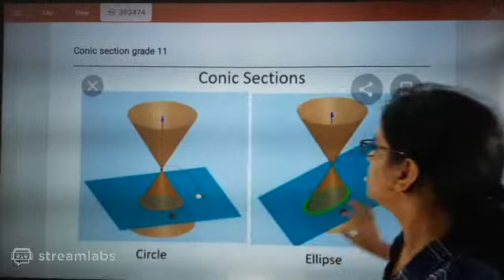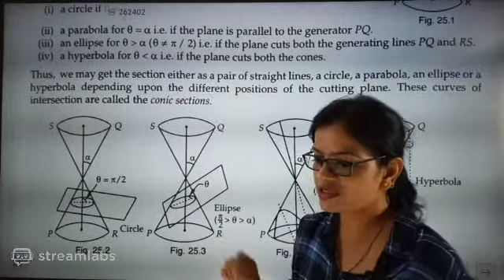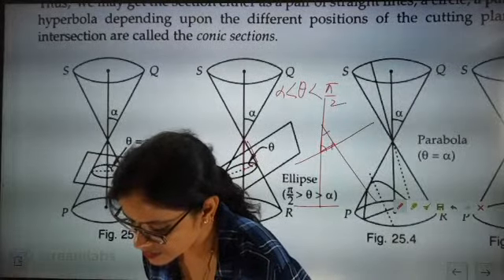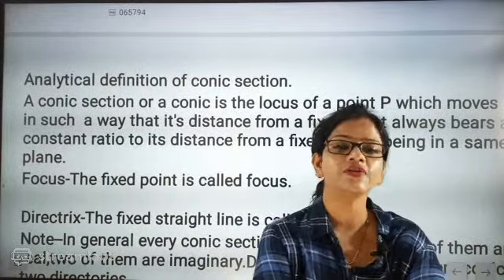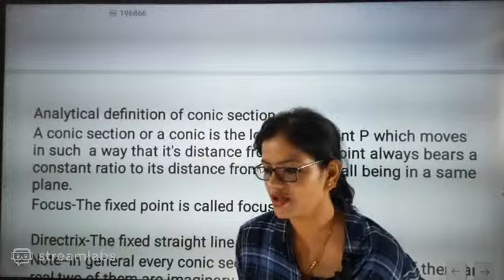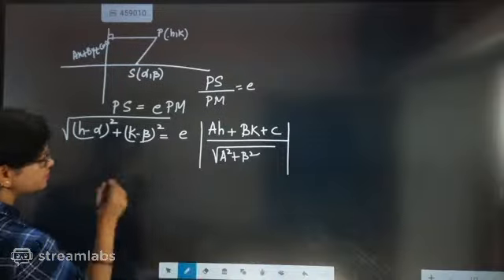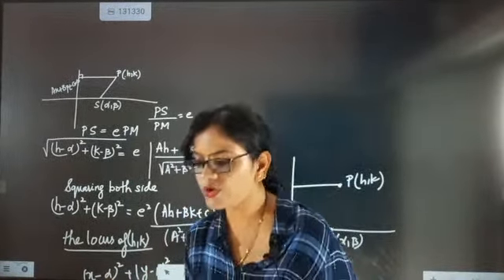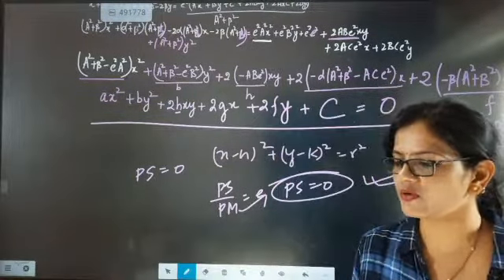class 11,maths,conic section, term2, part 1